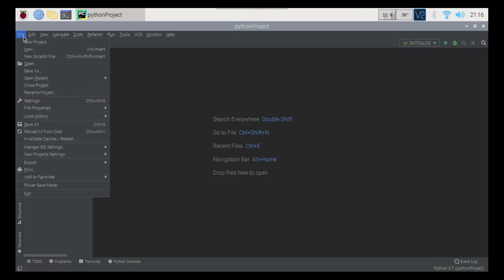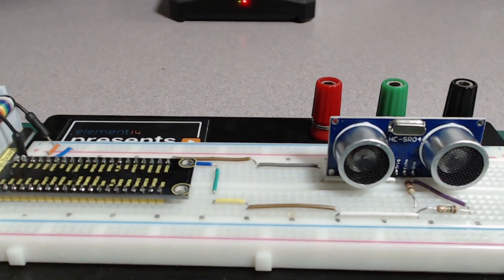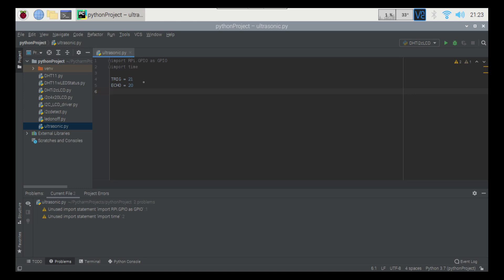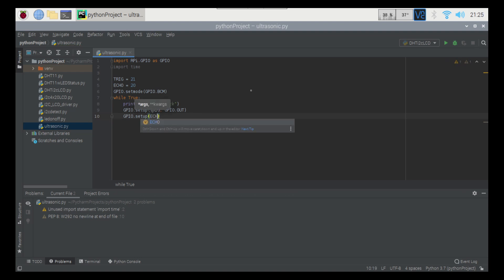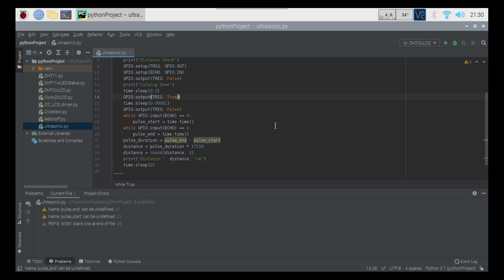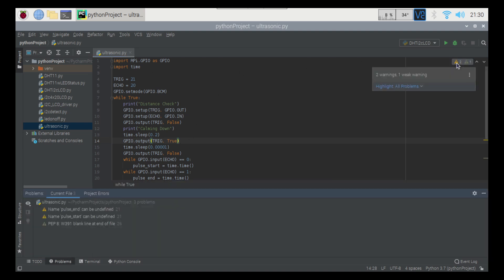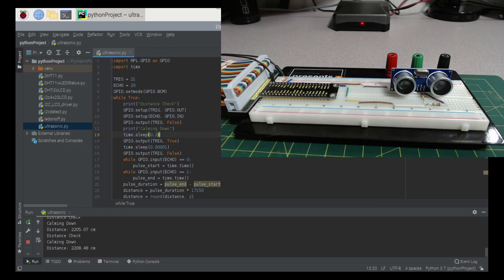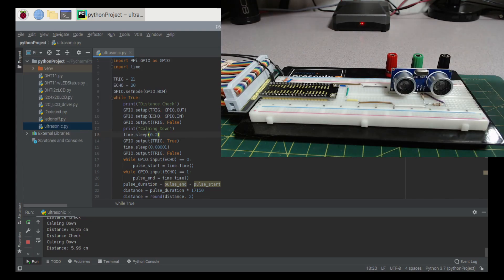PyCharm Raspberry Pi - HC-SR04 Ultrasonic Sensor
This week we get our ultrasonic sensor setup for a project that we will continue on with next week as we add another feature and see if we can use the ultrasonic sensor for more then just measuring distance.

I am not a expert on python or the raspberry pi just here having fun if you learn something awesome!

You can find a full Episode Guide and files on Github @